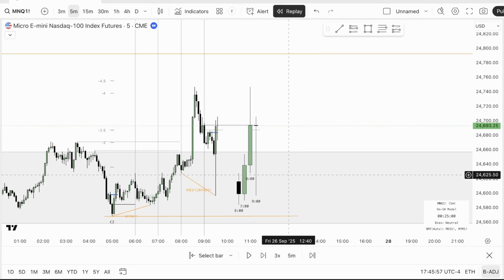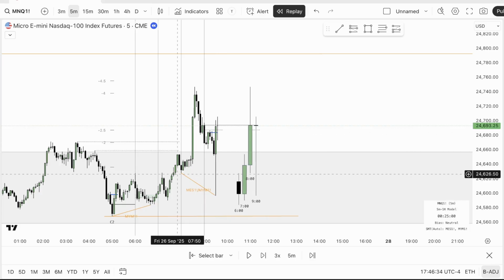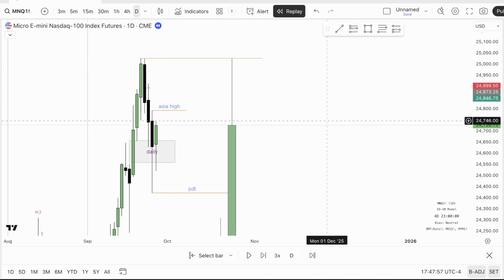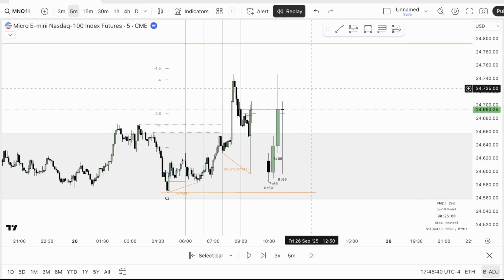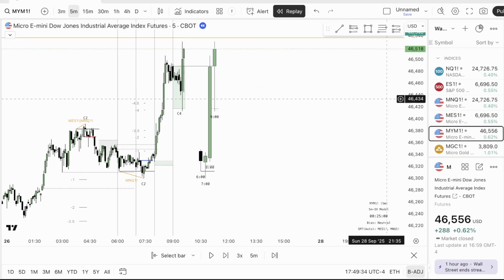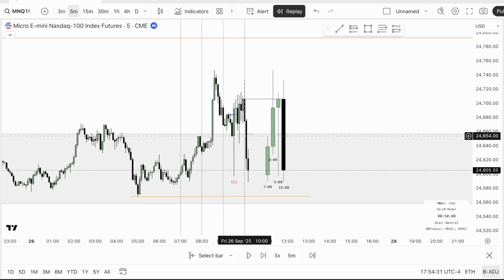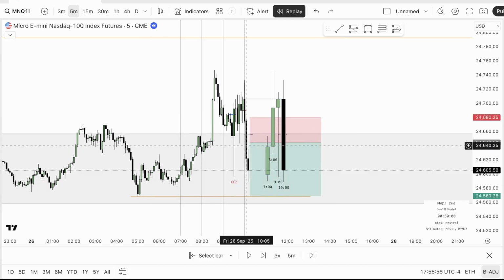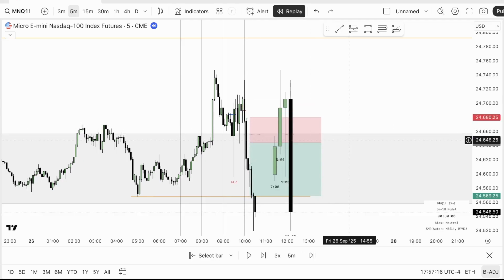September 26th 2025 Trade Recap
This is a trade I took on nasdaq futures. I used a daily bias to previous day high to frame my first long setup. When I realized I was wrong, I was able to exit and reverse the position, losing 0.5R. My short trade profited 2R and was able to make 1.5R on the day. Comment if you want to see more reviews or what content I can make to show more of my journey to becoming a self sufficient profitable trader.